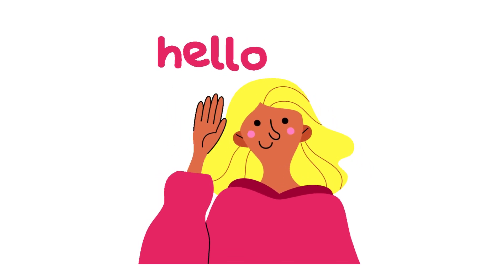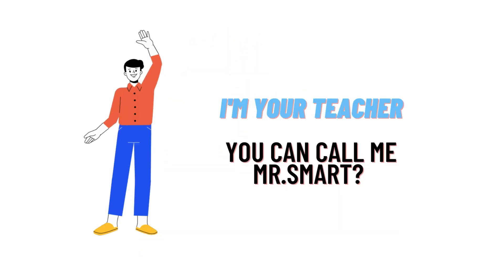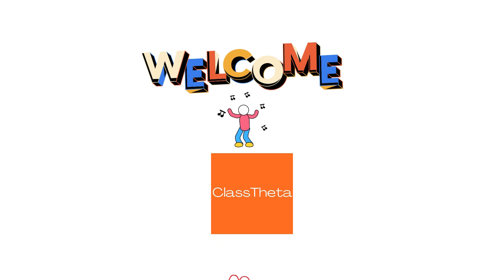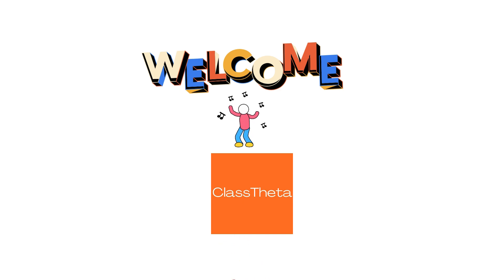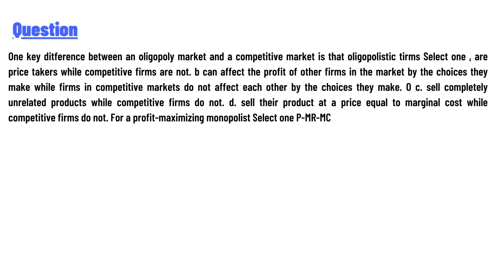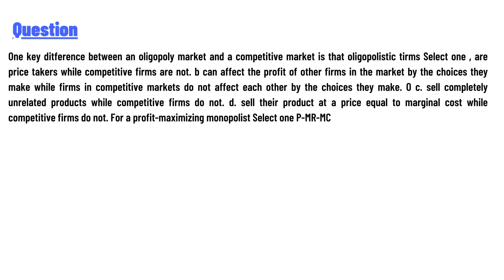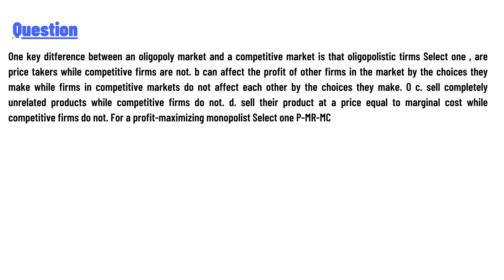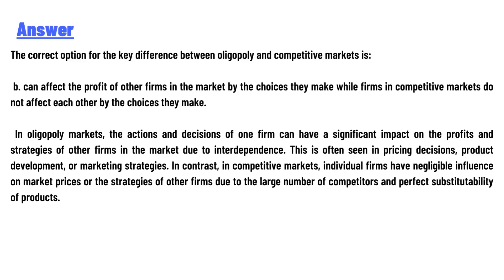One key ditference between an oligopoly market and a competitive market is that oligopolistic tirms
One key ditference between an oligopoly market and a competitive market is that oligopolistic tirms, Select one
a) are price takers while competitive firms are not.
b can affect the profit of other firms in the market by the choices, they make while firms in competitive markets do not affect each other by the choices they make.
c. sell completely unrelated products while competitive firms do not.
d. sell their product at a price equal to marginal cost while competitive firms do not.
For a profit-maximizing monopolist Select one P-MR-MC